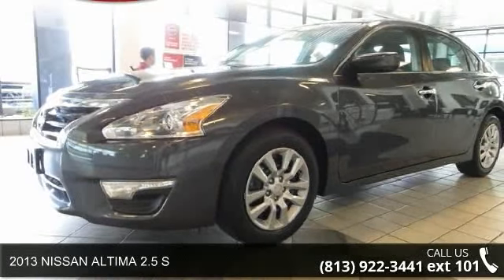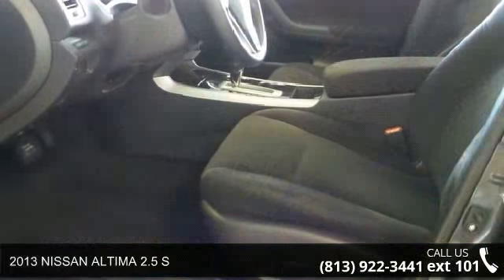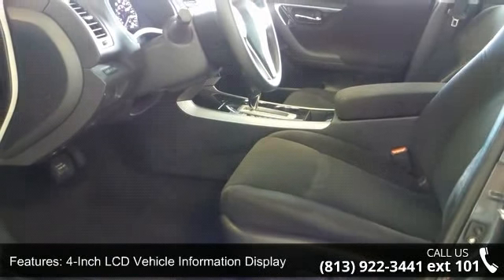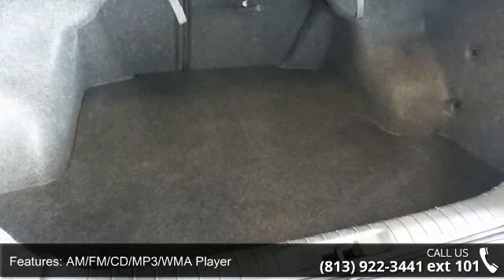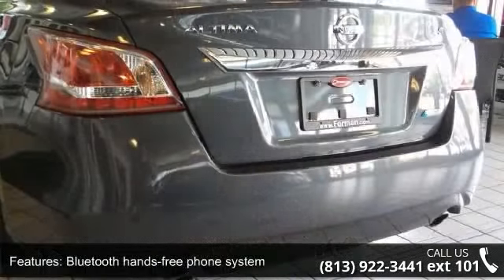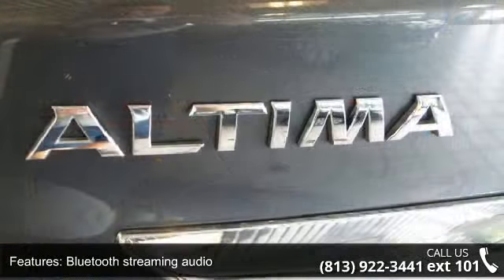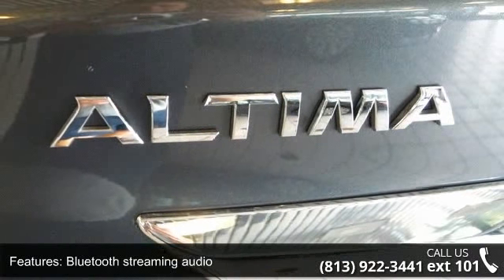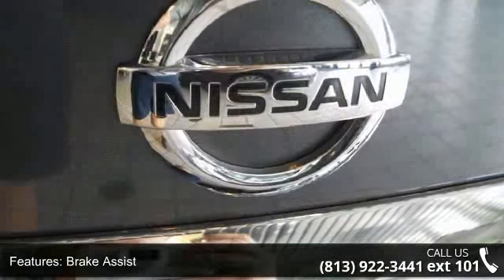2013 NISSAN ALTIMA 2.5 S - Ferman Nissan - Tampa, FL 33612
-New Arrival- -OIL CHANGED, MULTI-POINT INSPECTED, AND VEHICLE DETAILED- Bluetooth, MP3 CD Player, and Tire Pressure Monitors This Gray 2013 Nissan Altima S is priced to sell fast! This Altima has a very popular Gray exterior color with a Black interior that looks fantastic! This Altima gets great gas mileage with over 38.0 miles per gallon! Save money at the pump to say the least! Ferman Nissan prides itself on value pricing its vehicles and exceeding all customer expectations! The next step? Give us a call to confirm availability and schedule a hassle free test drive! We are located at: 11001 N. Florida Avenue, Tampa, FL 33612.